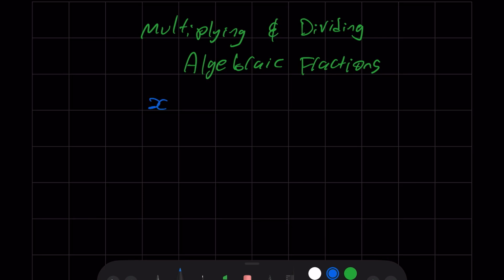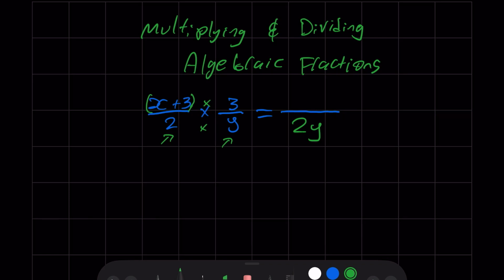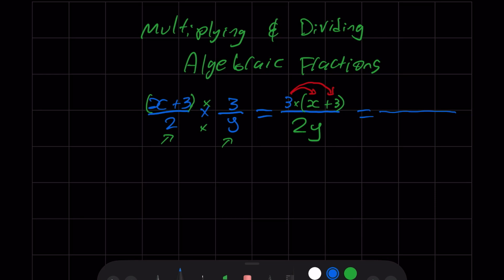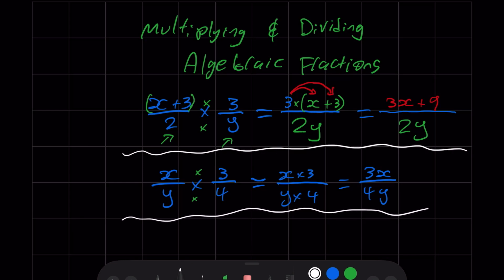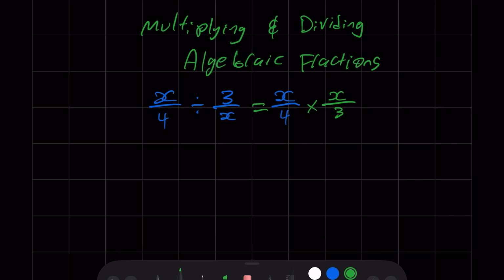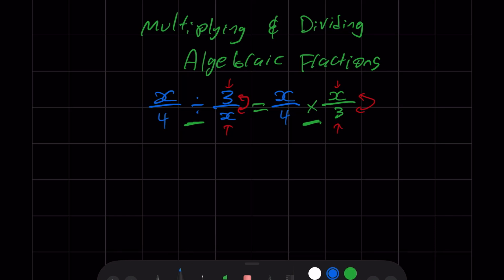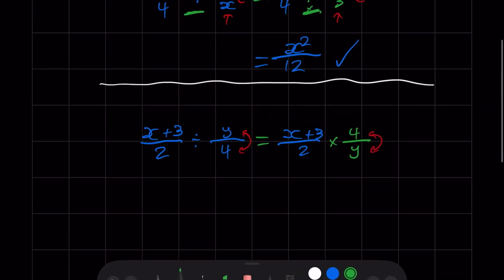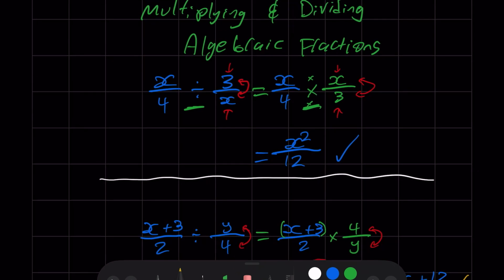Multiplying and Dividing Algebraic Fractions